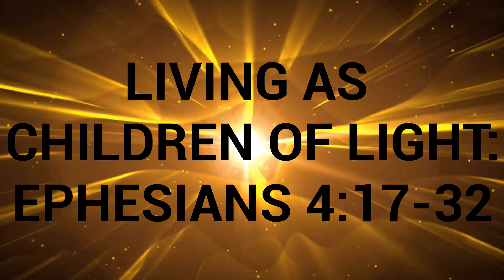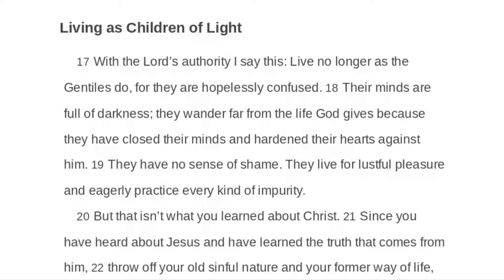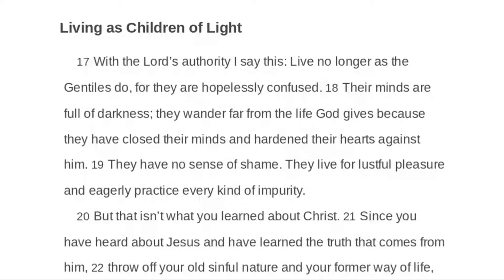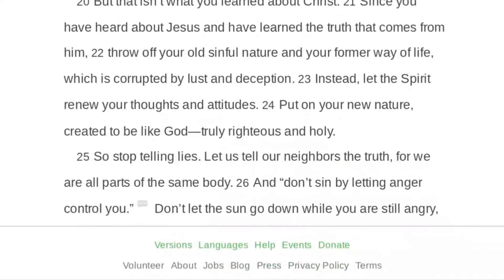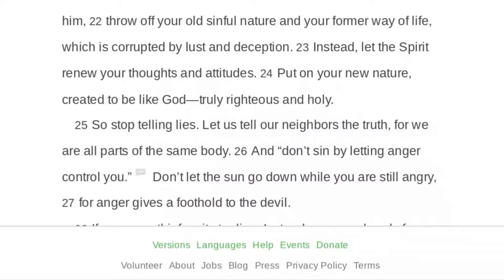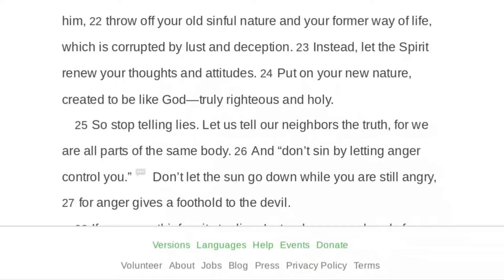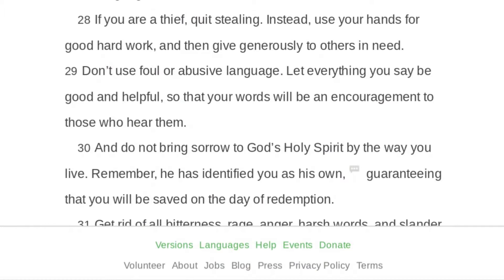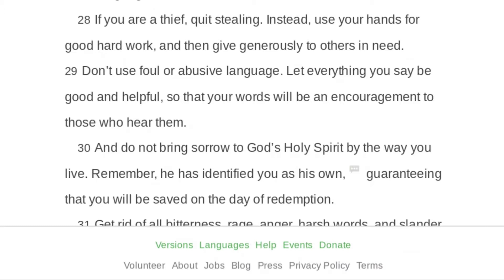LIVING AS CHILDREN OF LIGHT: EPHESIANS 4:17-32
Question: "How should we live our lives in light of our identity in Christ?"

Answer: Our identity in Christ is first and foremost one of newness. We are new creations in Christ (2 Corinthians 5:17). Identity is defined as “the collective aspect of the set of characteristics by which a thing is definitively recognizable or known,” so our new identity in Christ should be recognizable both to ourselves and to others. If we are “in Christ,” that should be evident, just as being “in the world” is equally evident. A further definition of identity is “the quality or condition of being the same as something else.” In the case of our identity in Christ, our lives should indicate that we are the same as Christ. The name “Christians” means literally “followers of Christ.”

In our new identity in Christ, we are no longer slaves to sin (Romans 6:6), but we are reconciled to God (Romans 5:10). This new identity completely changes our relationship with God and our families, just as it changes the way we see the world. Our new identity in Christ means we have the same relationship with God that Christ has—we are His children. God has adopted us as sons. We are able to call Him “Abba! Father!” (Romans 8:15–16). We are both joint heirs (Galatians 3:29) and friends (John 15:15) of Christ. And this relationship is even stronger than those we have with our earthly families (Matthew 10:35–37). Instead of fearing God as judge, we have the great privilege of coming to Him as our Father. We can approach Him with confidence and ask of Him what we need (Hebrews 4:16). We can ask for His guidance and wisdom (James 1:5) and know that nothing will take us from Him (Romans 8:38–39). We also rest in His authority and respond to Him with trusting obedience, knowing that obedience is a key part of remaining close to Him (John 14:23).

The family of God encompasses a vast body of believers who strive together to grow closer to God (1 Corinthians 12:13). It’s a family that is stronger for the gifts of each person in it (Romans 12:6–8). Members of this new family seek the best for one another (1 Corinthians 10:24), encourage each other (Galatians 6:1–2), and forgive each other (Matthew 18:21–22). Each member has a specific role, but the roles are acted out with respect and grace (1 Peter 5:1–5). Most of all, we respond to each other in love—not the feeling, but a selfless, conscious act of sacrifice, which is reflective of the agape love of the God who loved us and gave Himself for us (Galatians 2:20).

We are no longer citizens of the world but apart from it (2 Corinthians 6:14—7:1). We understand that we are a part of a heavenly, God-ruled kingdom. Things of the earth no longer draw us (Colossians 3:2). We don’t fear or over-emphasize suffering on earth or the trials we face (Colossians 1:24; 1 Peter 3:14; 4:12–14), nor do we place importance on things the world values (1 Timothy 6:9–11). Even our bodies and our actions reflect that our minds are no longer conformed to the world (Romans 12:1–2) but are now instruments of righteousness to God (Romans 6:13). And our new kingdom perspective means we understand that our enemy is not the people around us but the spiritual forces that endeavor to keep the people from knowing God (Ephesians 6:12).

All of this is the ideal—the character of a mature follower of Christ. One of the greatest blessings about our identity in Christ is the grace we’re given in order to grow into the spiritual maturity that truly reflects our new identity (Philippians 1:6). Our lives in light of our identity in Christ are filled with a heavenly Father, a large, loving family, and the understanding that we are citizens of another kingdom and not of this earth.